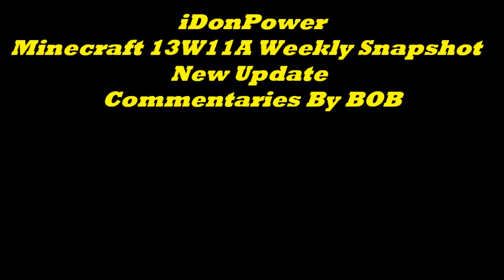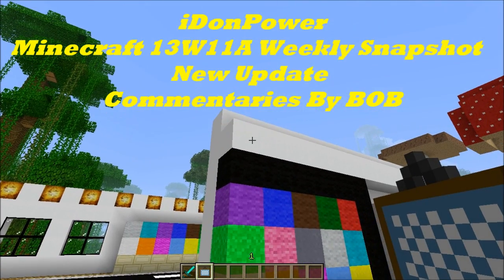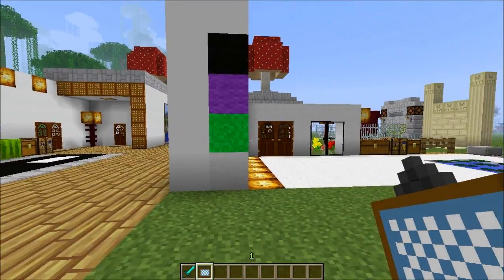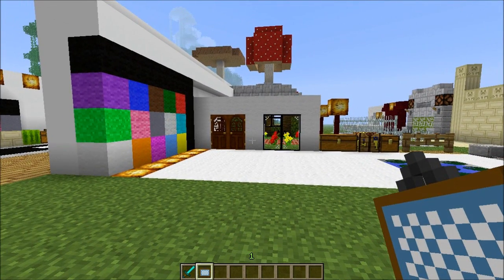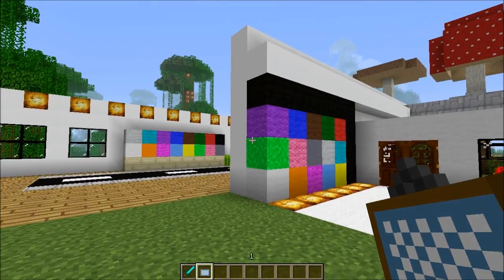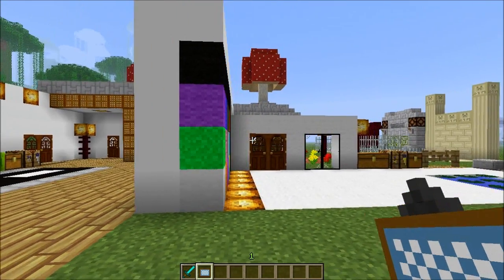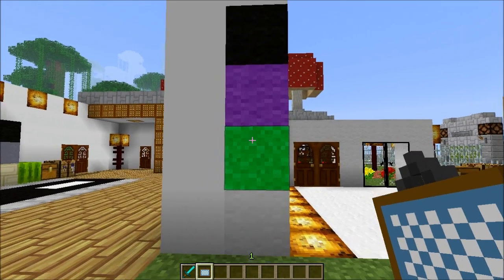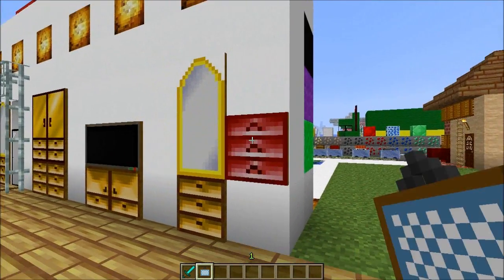Minecraft 13W11A Weekly Snapshot New Update